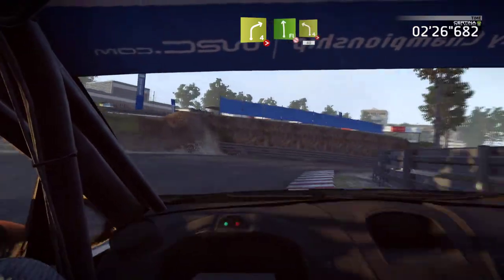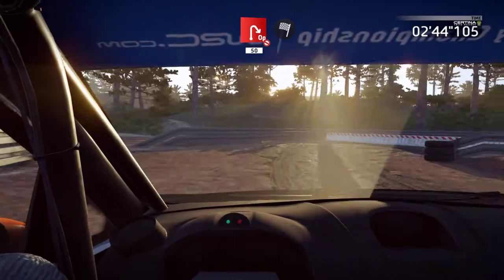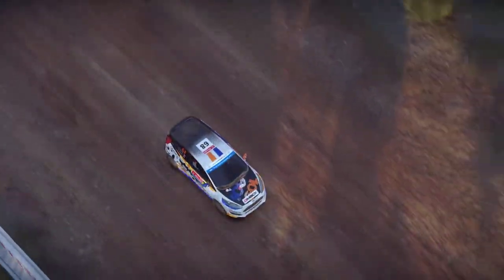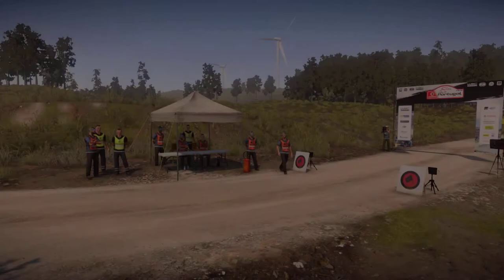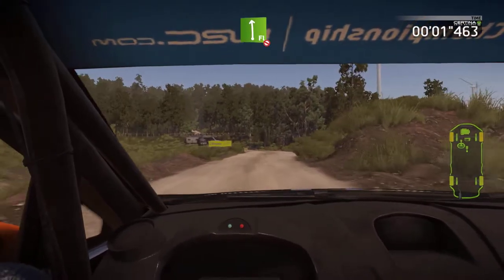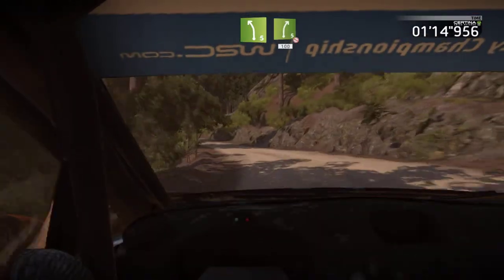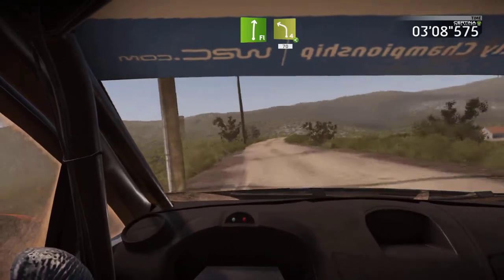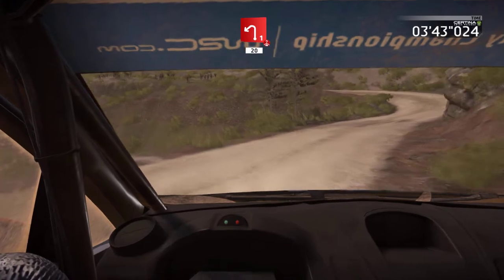WRC7: 2018 Rally Portugal Day 1 - Junior WRC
It's time for round 3 in the 2018 WRC-J World Championship on WRC 7. This weekend we head back to Europe for the 2018 Vodafone Rally de Portugal. Day 1 sees yet another awesome Super Special Stage around the Lousada rallycross circuit, then it's up into the Cabreira Mountains for Stage 2. Let's hope we can get this Ford Fiesta R2 off to a good start!